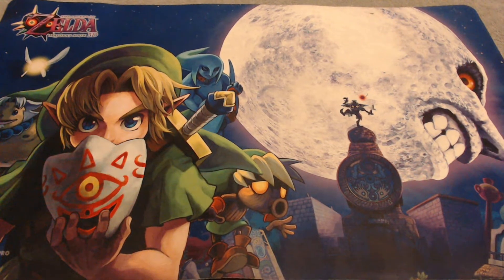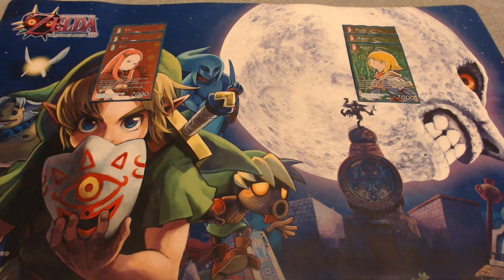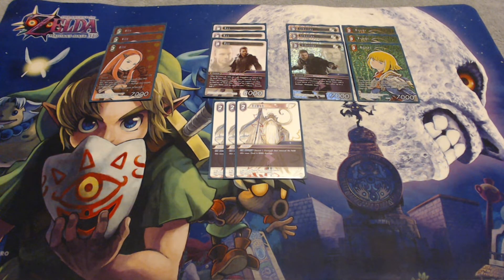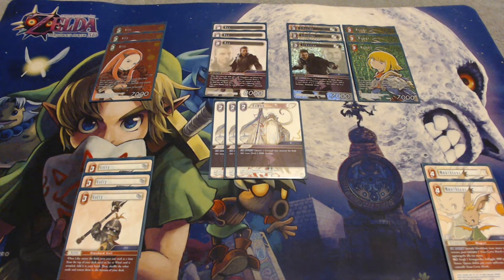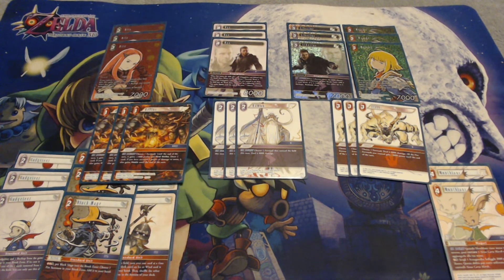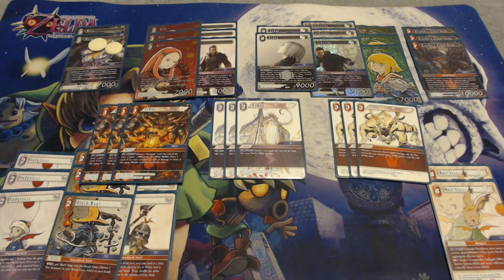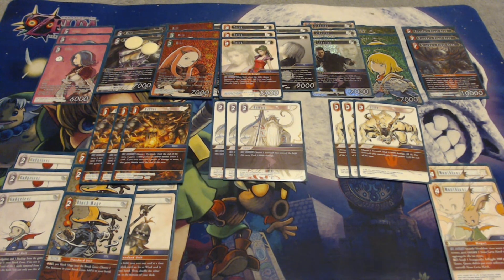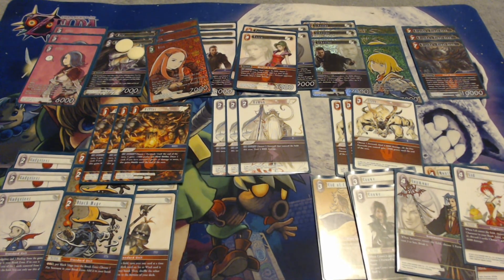FInal Fantasy TCG: Opus 11 Fire/Lightning FFTA Deck Tech Talk!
Marche and Ritz collectively are the most important cards of Opus 11. You usually have to aim to beat them, but it's more fun just to play them. ;)
Lightning as a support element allows for a much easier time in mirror matches.